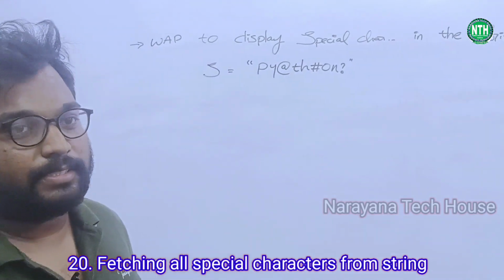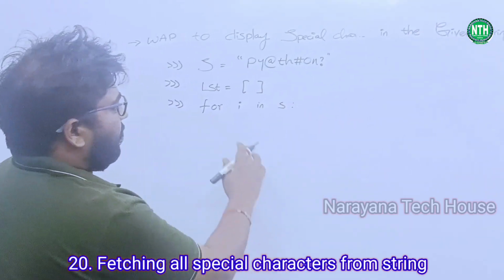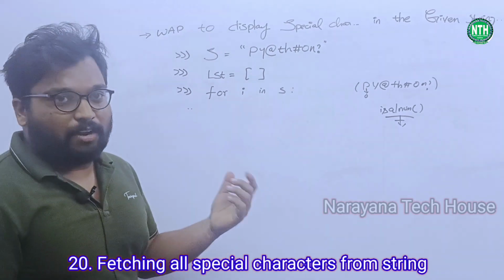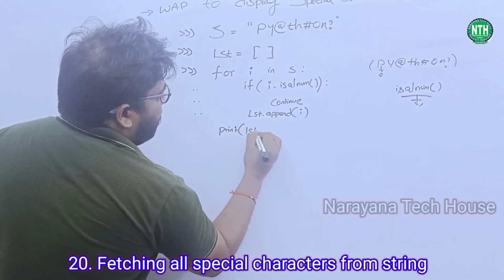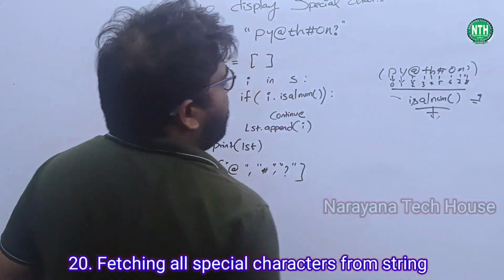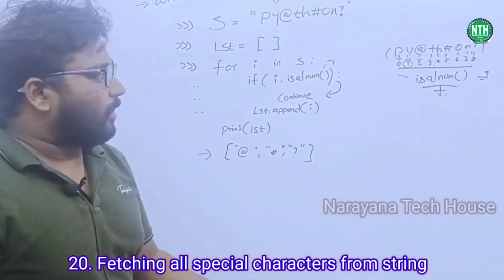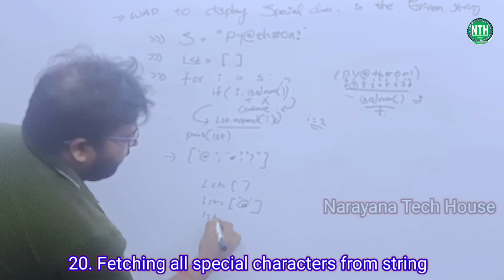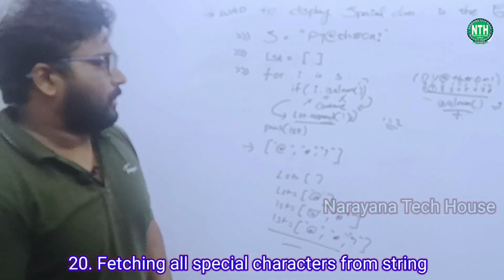16. Display special character from string by Mr. Sai Teja Reddy || NTH || Narayana Tech House